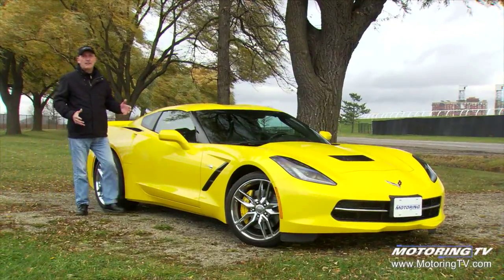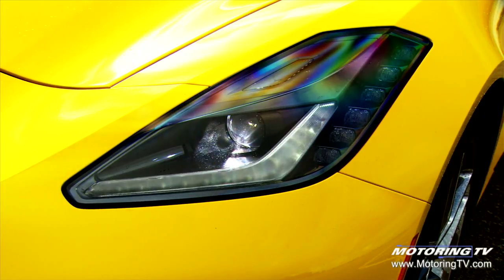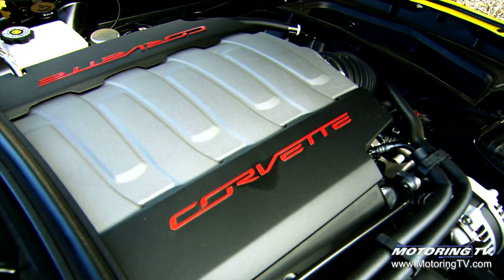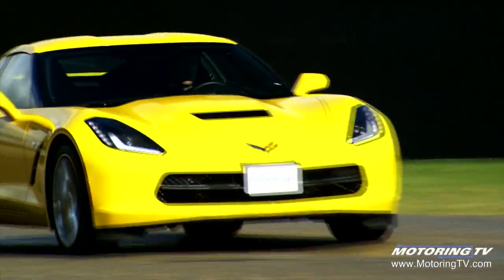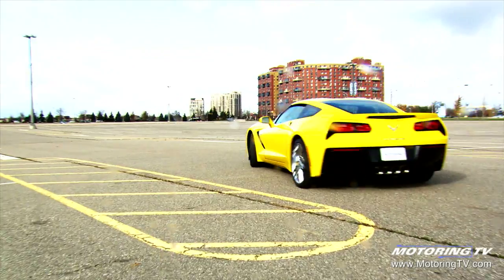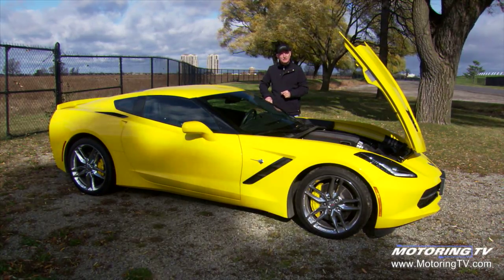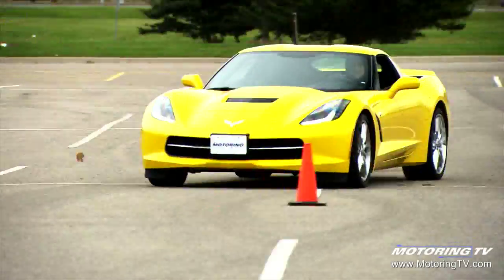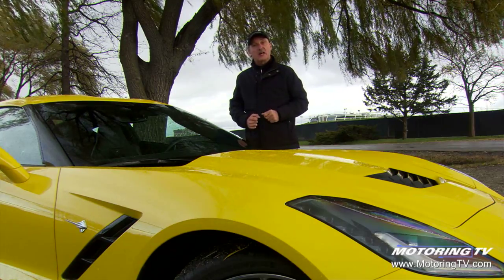Test Drive: 2014 Chevrolet Corvette Stingray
The Chevrolet Corvette is to the automotive world what the iPod was to the music industry: Disruptive, game-changing and, all things considered, pretty affordable.

With that in mind, it was no secret the folks at Chevrolet were going to have to do something special for the car’s seventh generation.

The answer was one for the ages, marking the first time the Stingray name was used in nearly 40 years.